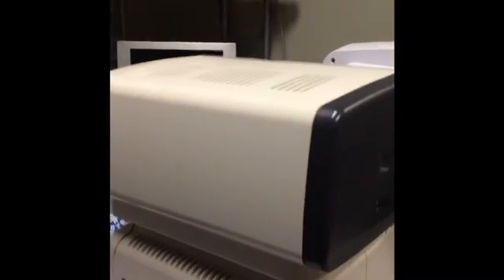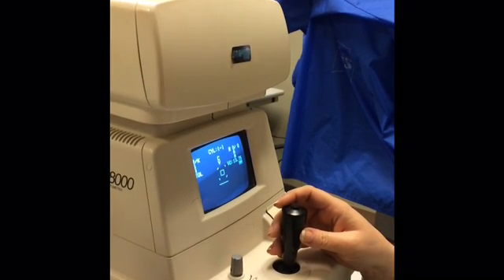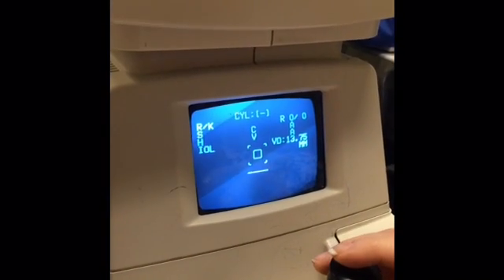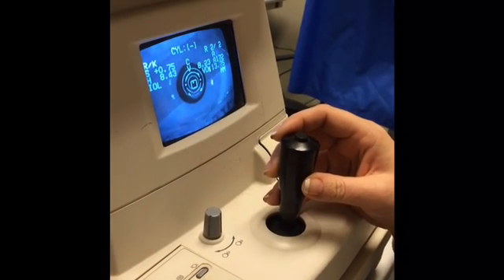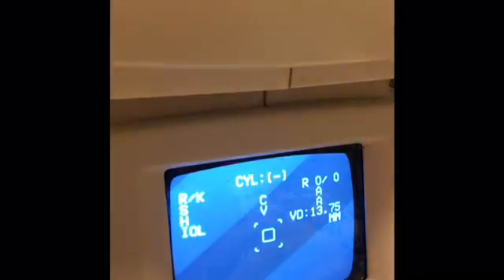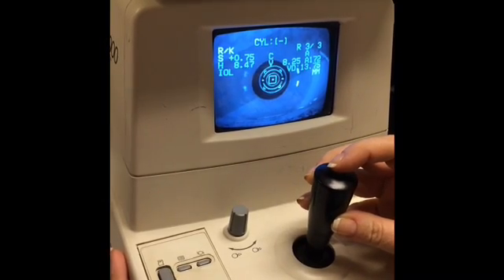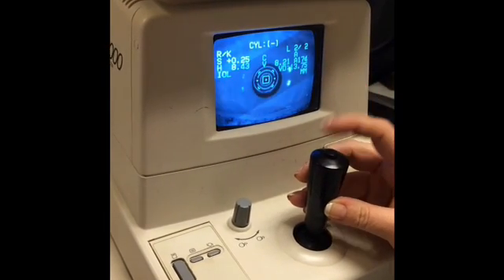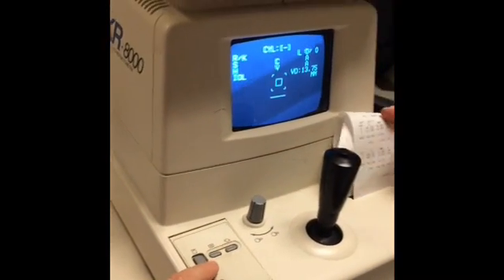Using an Automated Refractometer or AR.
This video will give you step by step instruction on how to effectively obtain an AR.